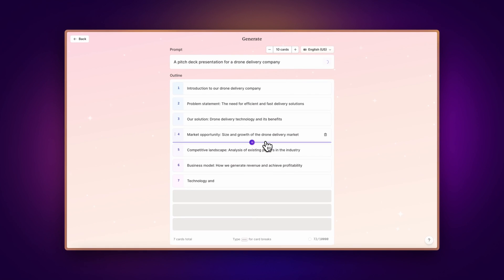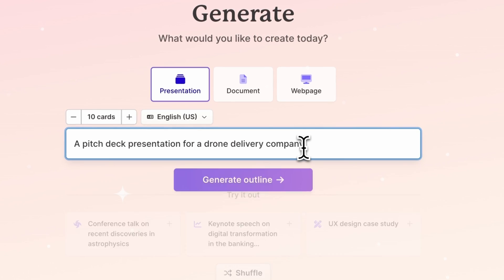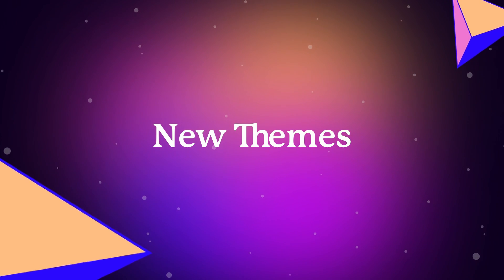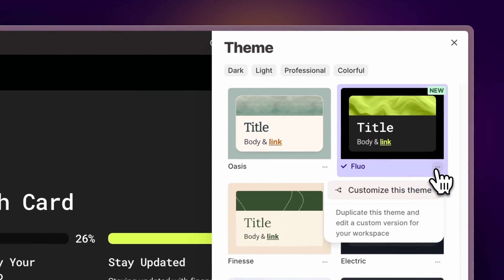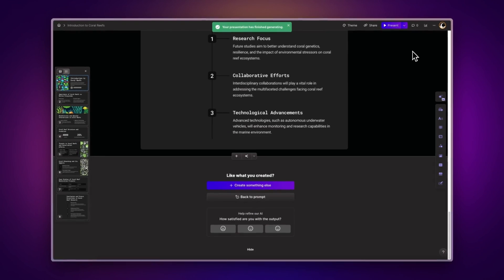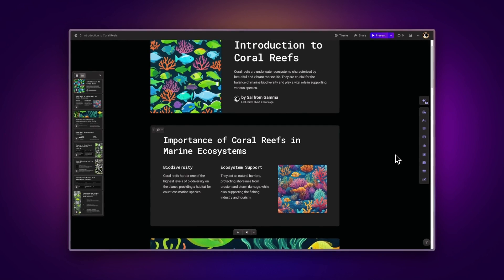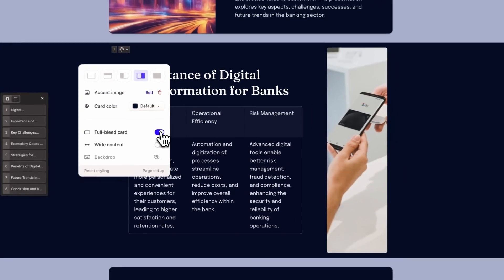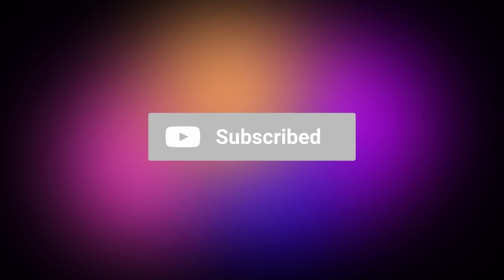What's new in Gamma: Generate with AI, New Themes and More! - January 2024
00:00 - Intro
00:11 - Generate with AI
00:33 - New Themes
00:57 - AI-generated Images
01:21 - New Smart Layouts

Discover the latest enhancements in AI technology with our newest update on Gamma! This month, we're thrilled to unveil significant advancements in AI generation speeds and capabilities, making it easier than ever to transform your ideas into visually stunning documents and presentations. Dive into our video to explore the fresh batch of eye-catching themes now available for everyone to personalize and enhance their Gamma presentations.

What's New?

- Faster, More Powerful AI Generation: Starting from a simple idea? Learn how our updated AI generation can help you create beautiful presentations and documents effortlessly. We're talking about specifying card numbers, incorporating AI-generated images, applying custom themes, and more! Click the card above to delve deeper.

- Double the Themes, Double the Fun: Say hello to an expanded collection of default themes designed to make your Gamma presentations dazzle with just a click. Customize these themes with your brand colors and fonts, or filter through them by tone and color to find your perfect match.

- Revolutionize with AI-Generated Images: Create presentations filled with AI-generated images tailored to your theme and content. Adding AI images to existing Gammas? We now offer three variations for more creative flexibility. Click the card above to discover more.

- Innovative Smart Layouts: Introducing new smart layout options like pyramid, funnel, and staircase to express your ideas uniquely and effectively.

- Customize Your Card Width: Gain control over your presentation's look with options for full-bleed and wide content on individual cards, ensuring your Gamma truly stands out.

Ready to elevate your presentation game? Visit gamma.app now to experience these exciting new features and present your ideas in the most captivating way possible.

Don't miss out on the next wave of innovation!